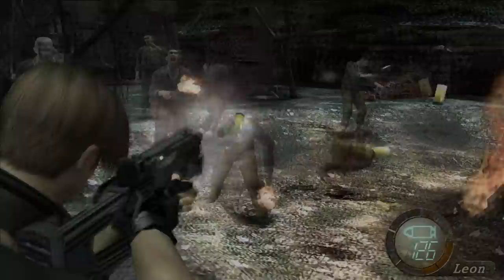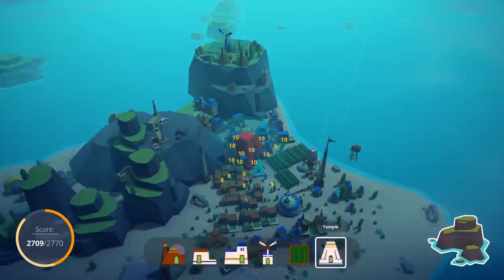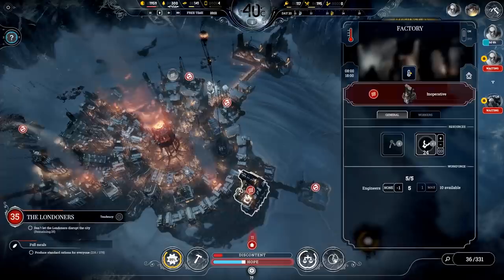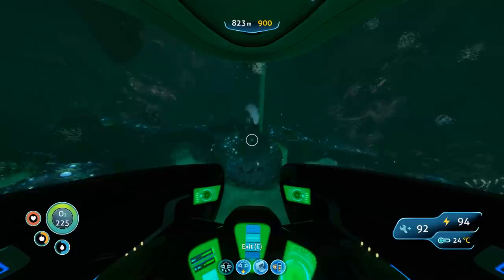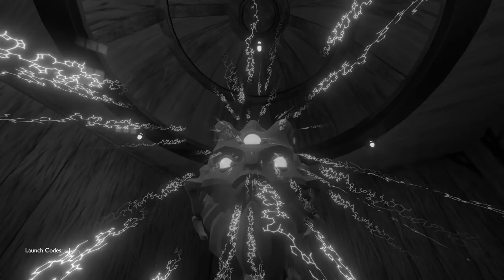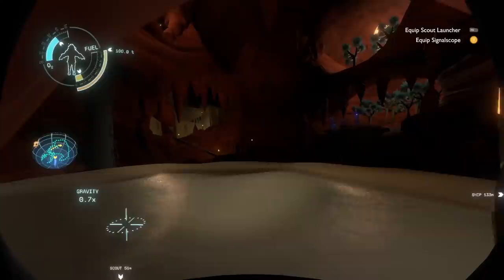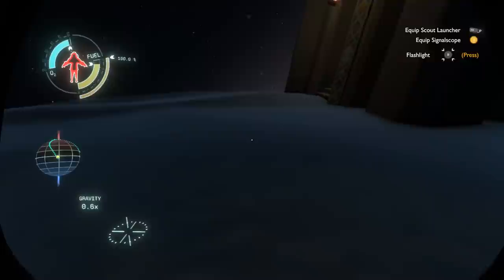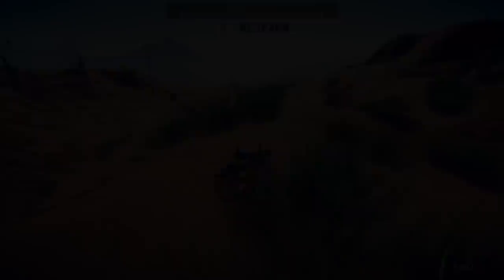How Outer Wilds Makes Running Out of Stuff Fun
Man, Outer Wilds is great, but all the great exploration, compelling mysteries and space borne shenanigans can all be traced back to one thing: running out of stuff.

But including resource management in your game is a bit harder than you might think, as there's the potential for players to be pushed and pulled into playing in a way that you didn't intend. How? Find out as The Architect dives into the end of the universe to find out where all the frazzles went:

Small correction, the Celeste track that plays is First Steps. not Resurrections- my bad!

You Saw:

Enter The Gungeon (2016)
Destiny (2014)
Outer Wilds (2019)
Dicey Dungeons (TBR)
Sunless Skies (2019)
Spelunky (2012)
Celeste (2018)
Dark Souls 2 (2014)
Super Mario Party (2018)
Deus Ex: Mankind Divided (2016)
Islanders (2019)
Borderlands 2 (2012)
DOOM (2016)
Descenders (2019)
Frostpunk (2018)
XCOM 2 (2016)
Wargroove (2019)
Final Fantasy 7 (1997)
Offworld Trading Company (2016)
Subnautica (2016)
Pokemon Insurgence
Pokemon Ultra Sun (2017)
Void Bastards (2019)
Dark Souls 3 (2016)
Fallout 4 (2015)
Final Fantasy 15 (2016)

Interesting Links:

A great article about how to get over outer wild's initial comprehension hump

Running out of stuff is fun, see!